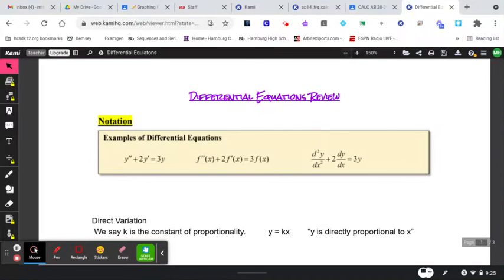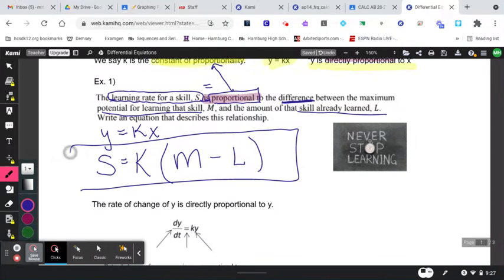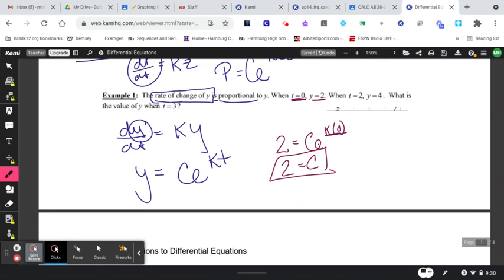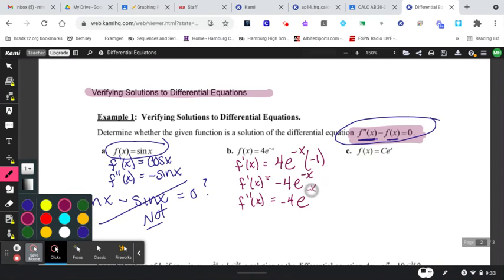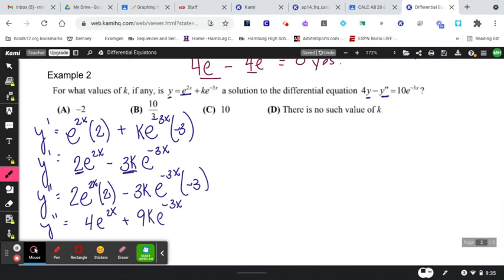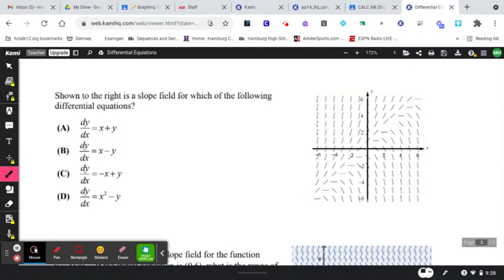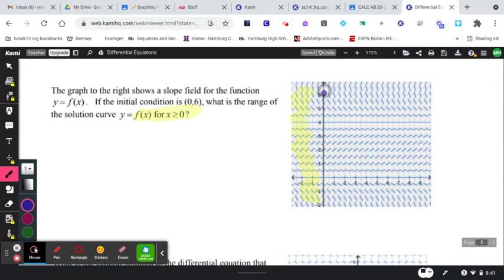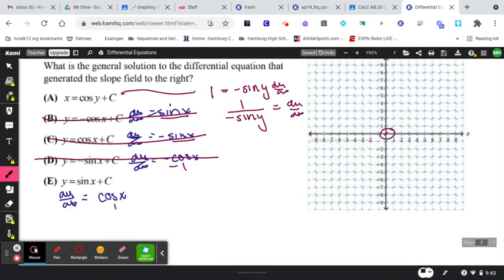Differential Equation Review 1 video